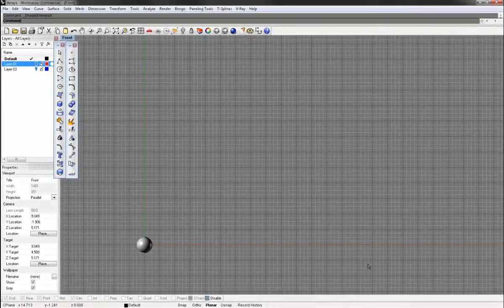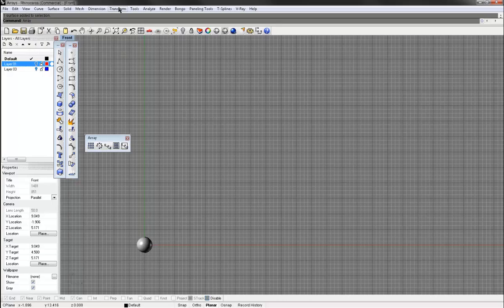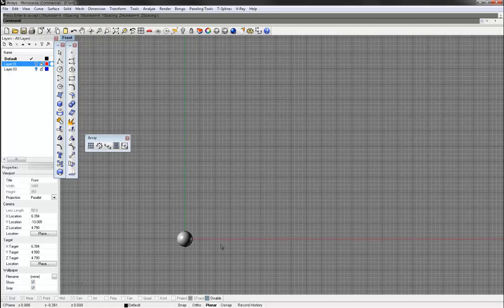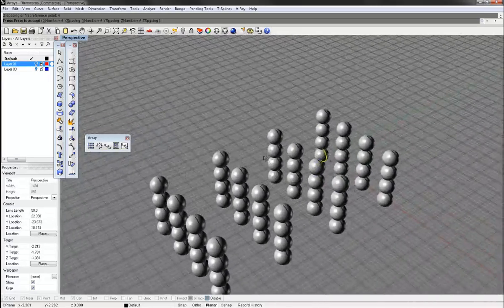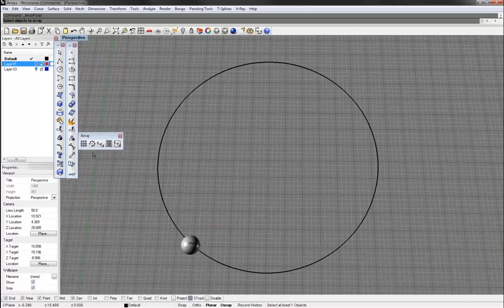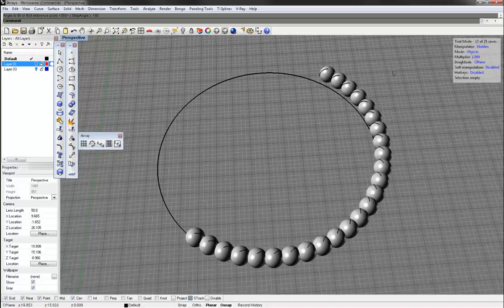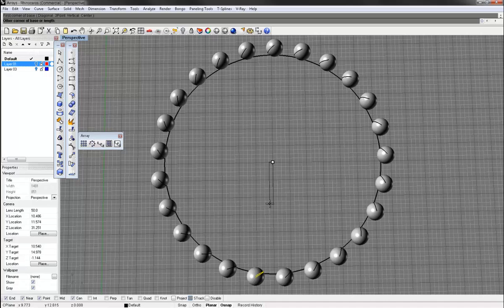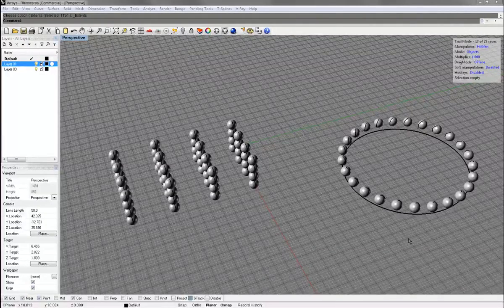Arrays Part 1